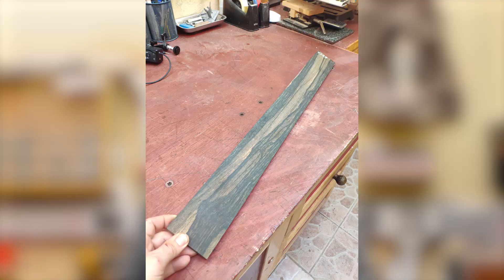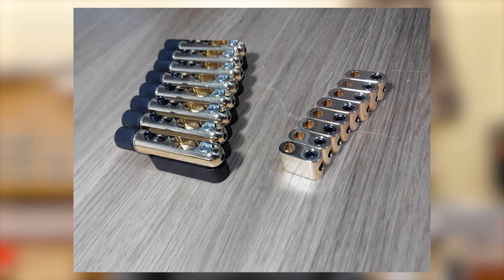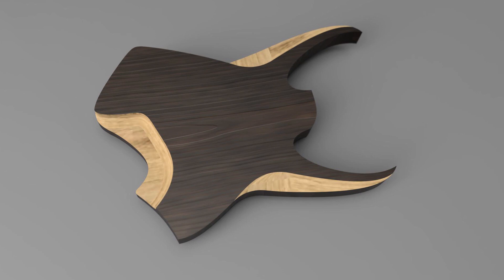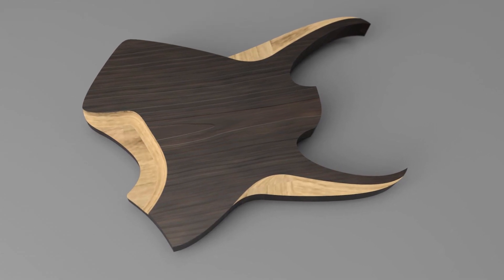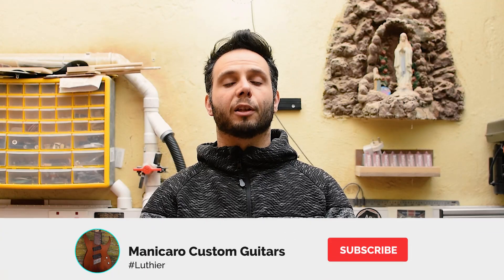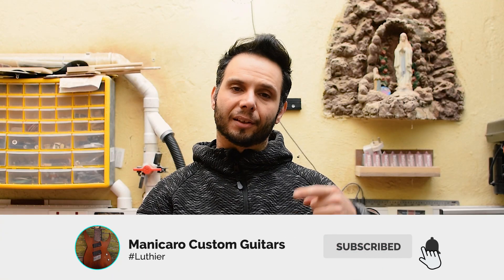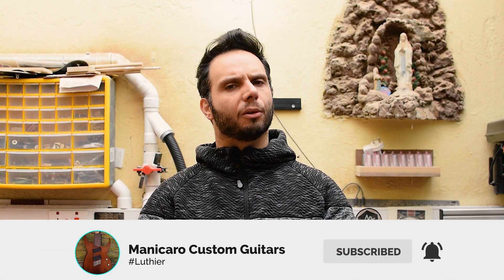How to build a guitar using a CNC - Update on current build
Here's an update on this project, fretboard, and hardware: CHECK